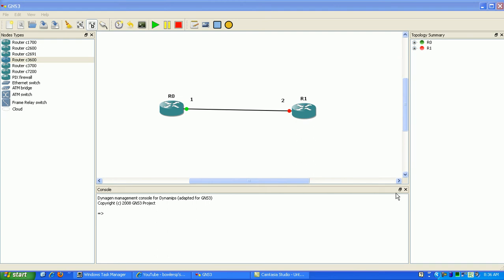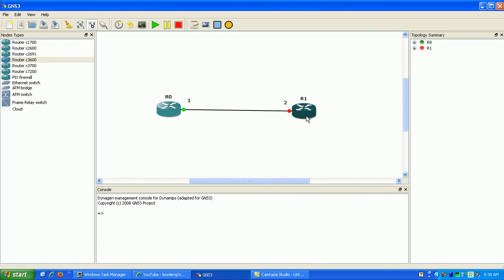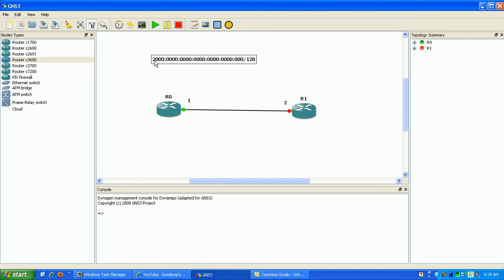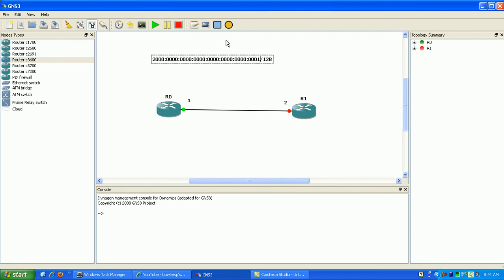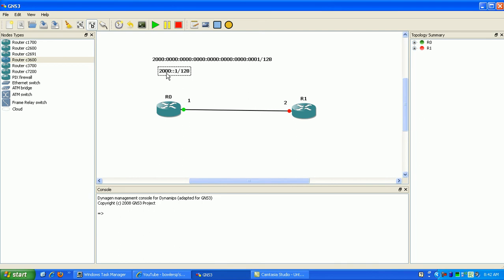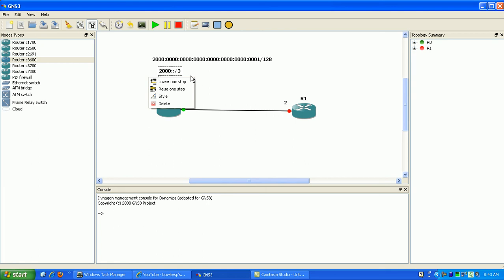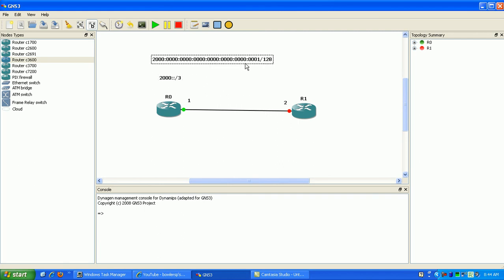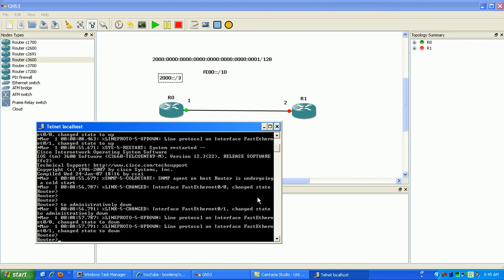IPv6 Lab 1 IPv6 Basics and Static Routing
IPv6 Lab 1

In this video I configure the following:

IPV6 on Fast Ethernet and Loopback Interfaces

IPV6 Static Routing